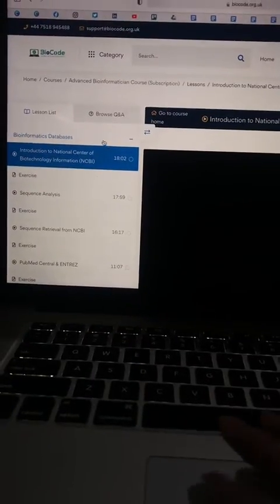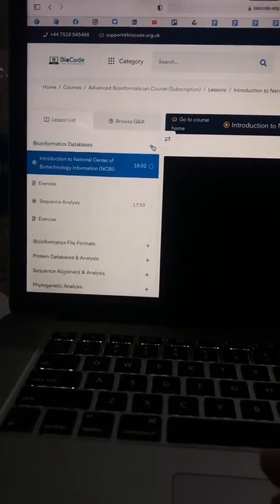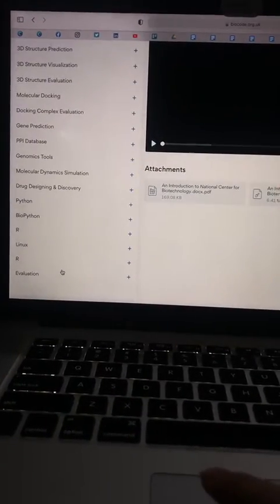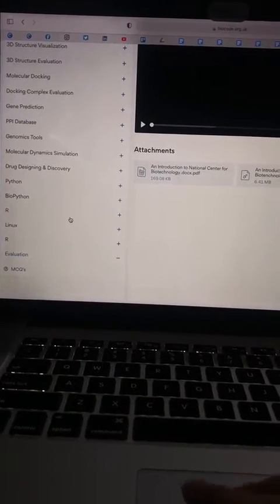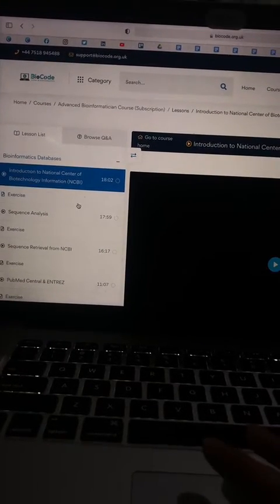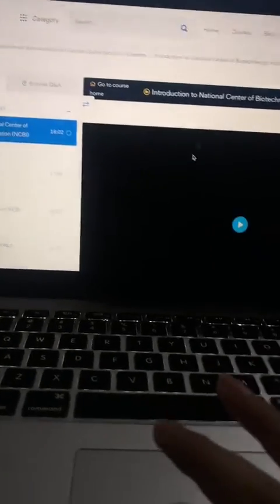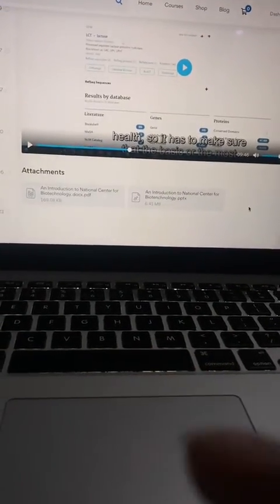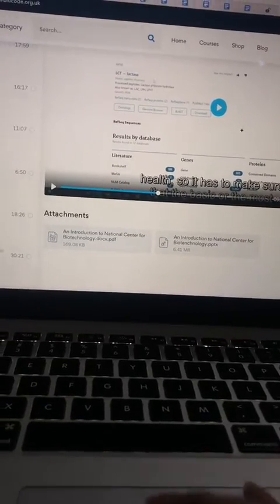How to Get started with Advanced Bioinformatician Course on BioCode?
Let me show you how easy and beneficial it is to get started with Bioinformatics on BioCode.

The Advanced Bioinformatician Course shown here can enhance your biological career by learning through various useful & informative pre-recorded lectures on Bioinformatics tools, databases, servers and biological programming in Python, R and Linux(BASH).

First we will click on the “Start Course” button. After that you will see on the left side of the screen a column called “Lesson List” will be shown. Under that you can scroll and click on any lesson you want to learn. The exercises for every lesson are also given here.

In the middle of the screen the video for each lesson is played. You can start the video when you like and pause the video anywhere you want according to your own ease. Under the video two attachments are shown. One attachment contains the transcriptions regarding the video and the other one contains the power point presentation on the same lesson. The purpose of these two files is so that the user can understand the lesson better.

If you want to ask any questions regarding any lesson you can click on the section called “Browse Q&A” right next to the “Lesson List” section. There you can write the question title and further information regarding your query then click on “Submit my question”. The tutor will then respond to your question.

To learn more about the BioCode and the courses we offer, DM us we can help you. BioCode provides an interactive platform to learn biological programming in Python & R,  bioinformatics techniques, tools, databases, and biological data analysis in an interactive manner covering both theoretical and practical aspects of the computational biology topics.